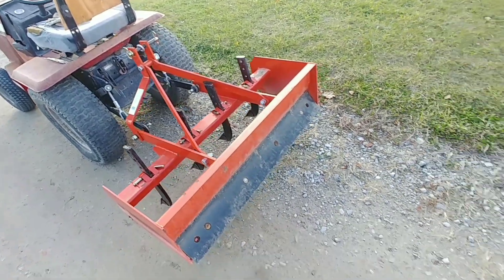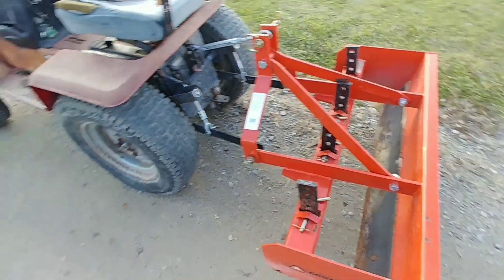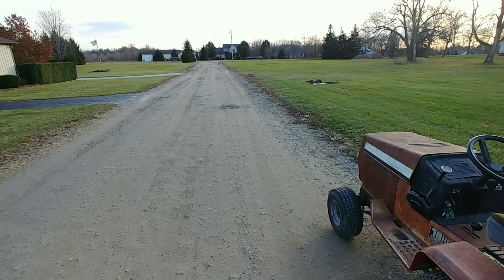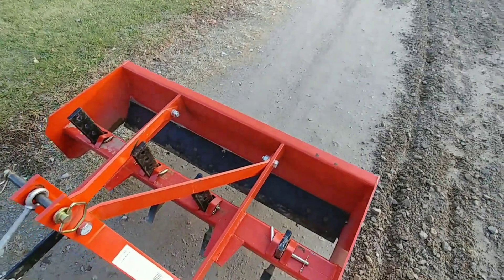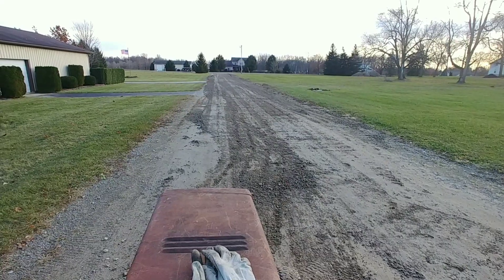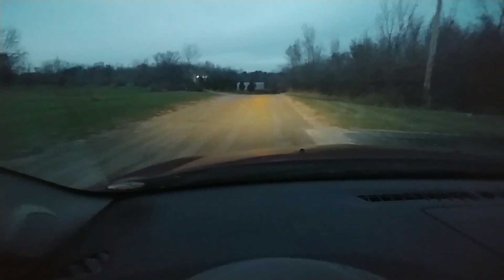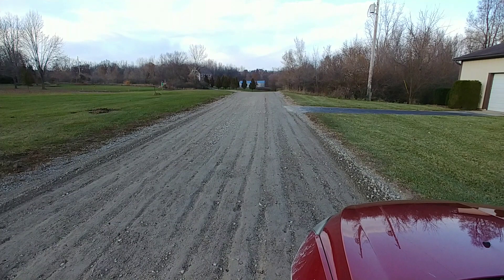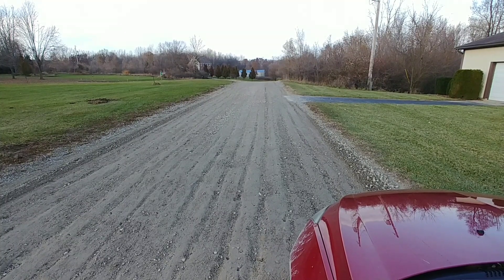How to grade a gravel road or driveway.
Here is a quick video I made this weekend showing how I grade the road I live on when it gets a bit bumpy.  I use what I think is the best tool which is a boxblade.  My tractor is a very old MTD garden tractor.  Its small equipment but it works and gets the job done. :)